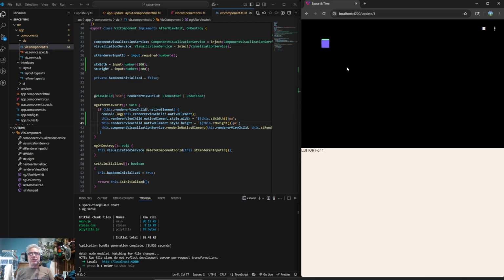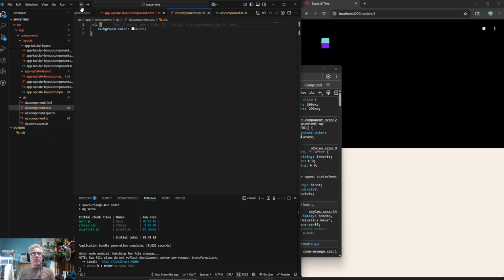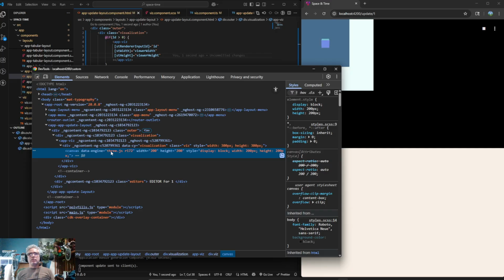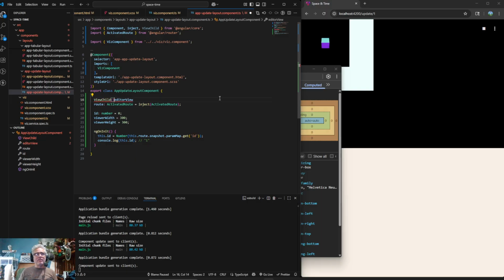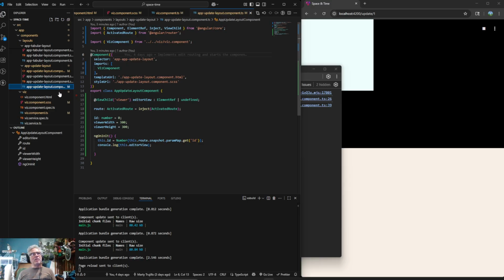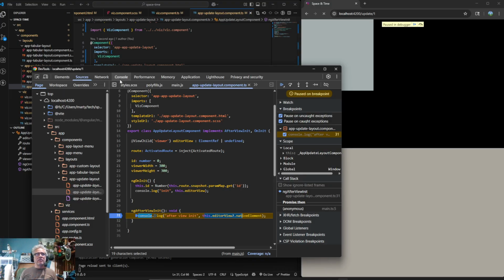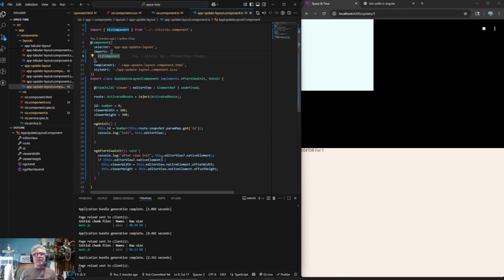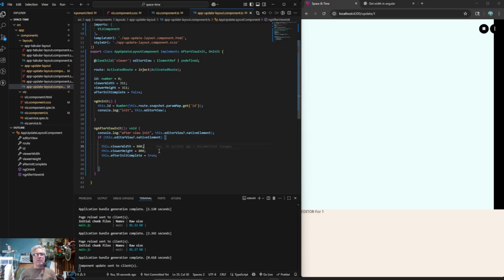215 -ThreeJS and Angular Space And Time Application: Timing Issues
In this video I start working on drawing the viz in update mode... no success... timing issues.